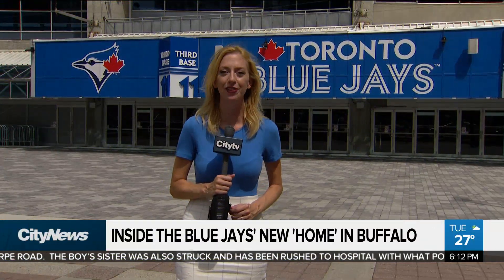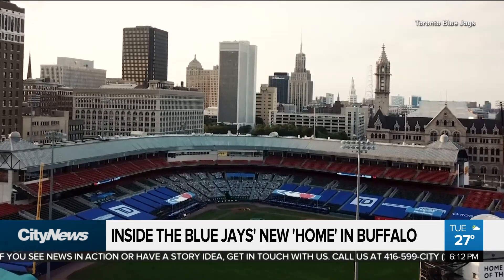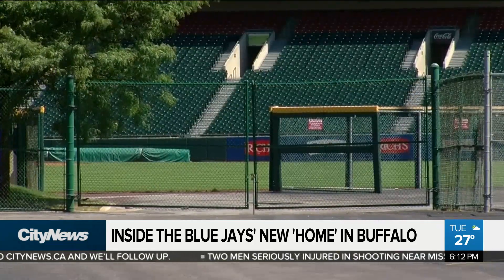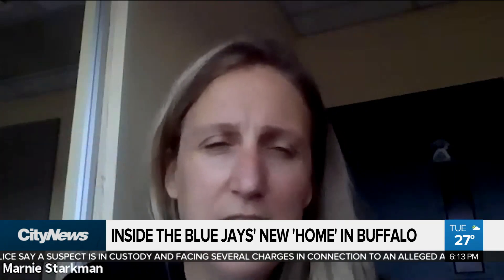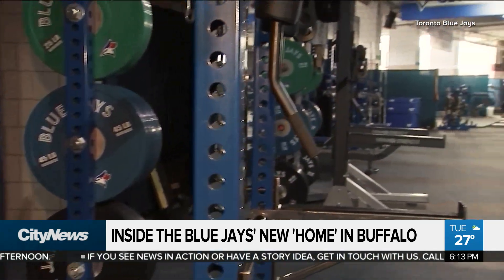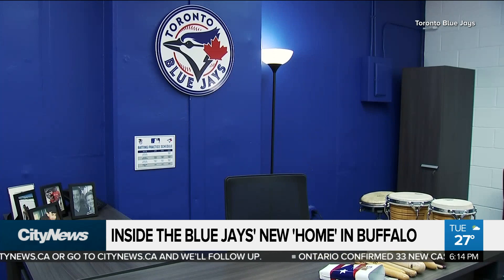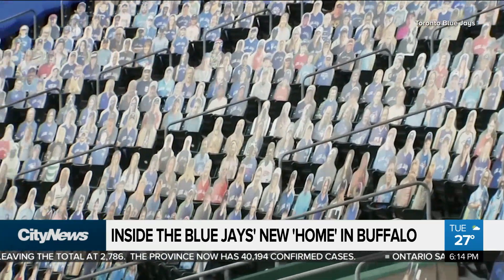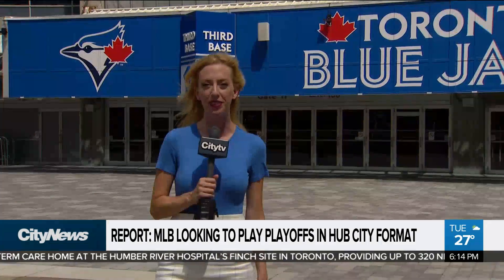A look inside the Blue Jays new 'home' in Buffalo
Months after the Jays were supposed to play their home opener, they now have a new nest. Lindsay Dunn takes a look at the massive transformation at Sahlen Field in Buffalo.